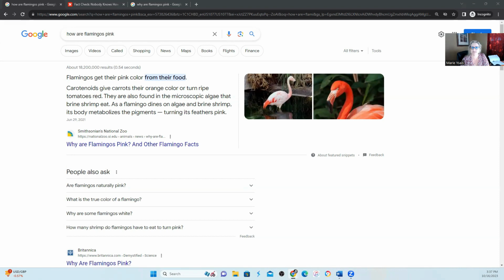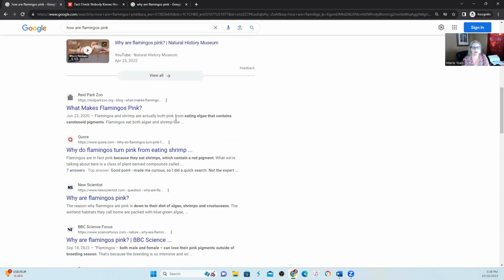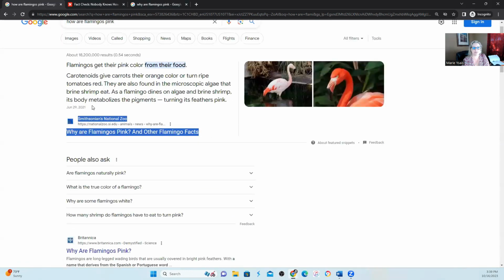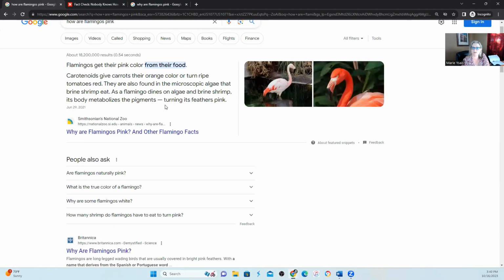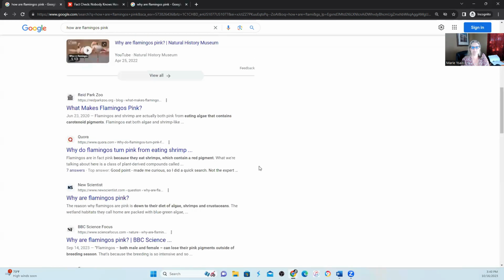Google's Game-Changing Helpful Content Update: When to Update Your Website